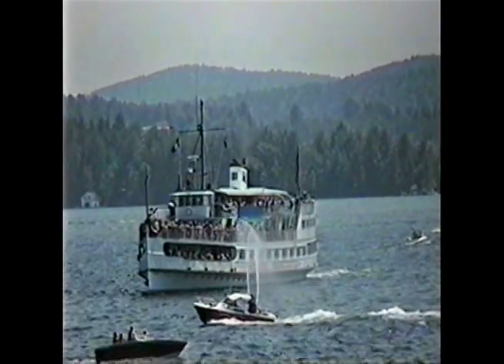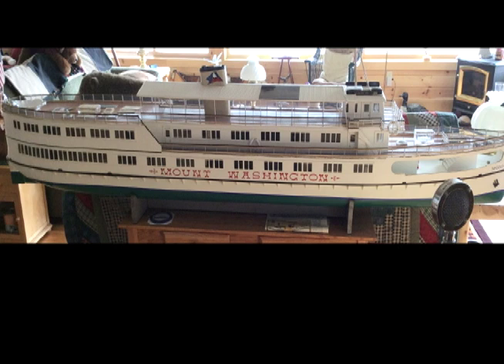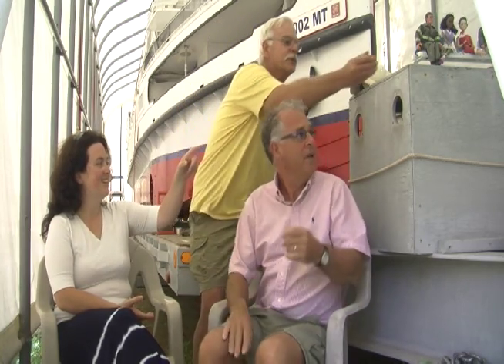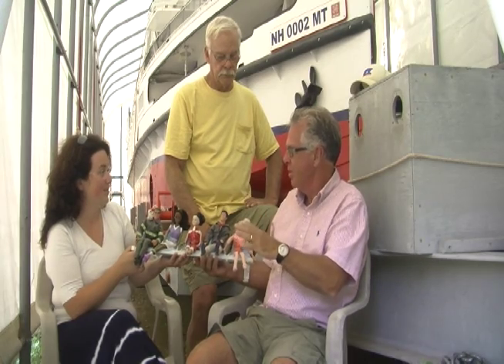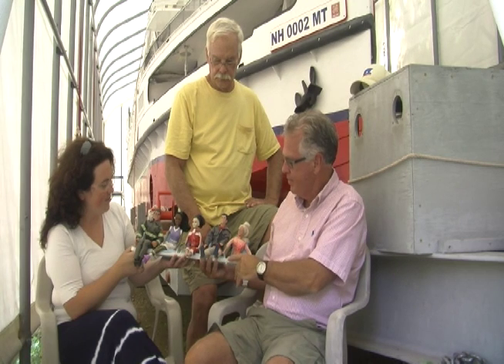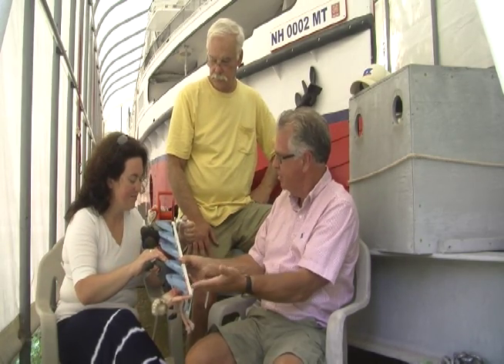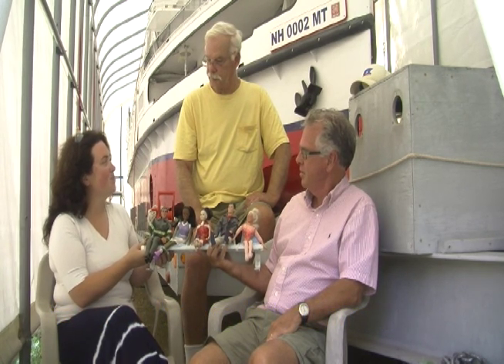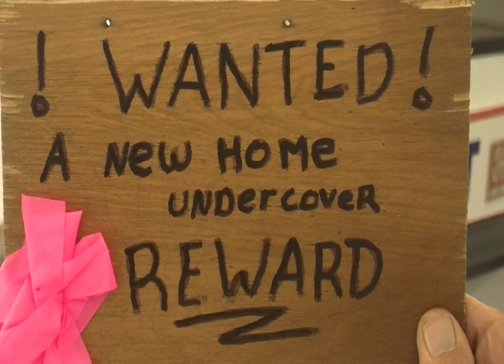WCTV's Restoring the Mini Mount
It was a treasured moment in Wolfeboro when The Mini Mount set sail in 1995. The passion of two gentlemen the Mini Mount brought smiles to faces at it motored along the Big Mount Washington for many summers. Years later two other great gentlemen set about restoring the Mini Mount back to it's original state of Mini glory. Join us as we chat with Tim Lacey and Doug Smith about obtaining the Mini Mount and what the restoration has been.